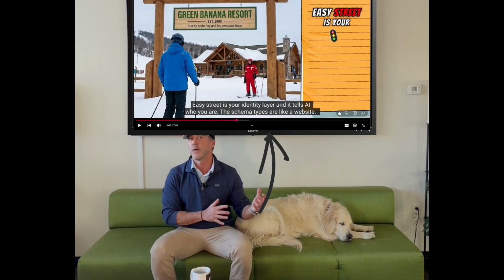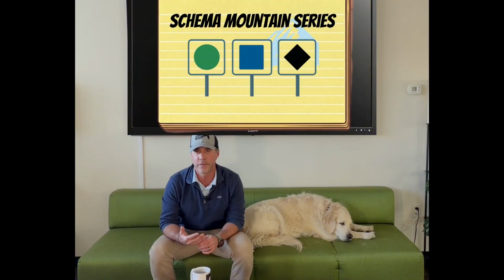Schema Mountain Part 2: Blue Square Schema That Builds Authority in AI Search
🏔️ Schema Mountain Part 2 (Blue Square Trails) is where schema starts building real authority: richer understanding, stronger topical signals, and higher AI citation potential.

🟦 In Part 2 you’ll learn:
✅ Which schemas help AI extract and trust your content
🧩 How to mark up service pages, articles, FAQs, and videos
⚠️ How to avoid the “schema spam” traps that don’t help

🎬 CHAPTERS
0:00 ⛷️ Understanding Blue Square Schema
0:58 ✍️ Master Thought Leadership Schema
1:55 💡 Package Answers with FAQ Schema
2:42 💰 Clarify Offers with Product Schema
3:23 🎬 Boost Media Visibility with Schema
4:17 🏢 Specify Your Business Vertical
4:51 🗺️ Highlight Events & Places
5:27 📝 Structure Guides with How-To Schema
6:17 🚀 Scale Your Visibility with Blue Square Schema